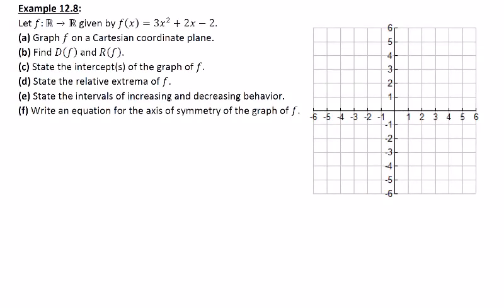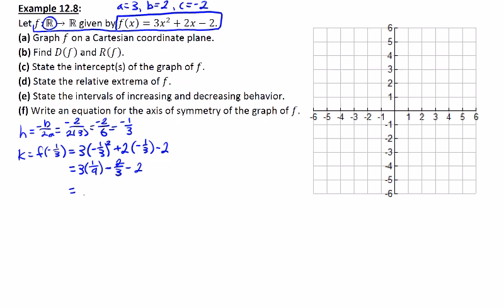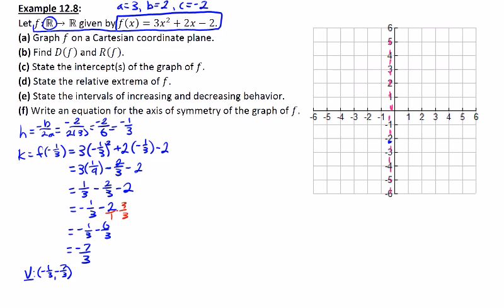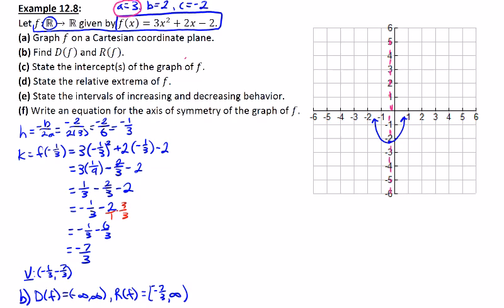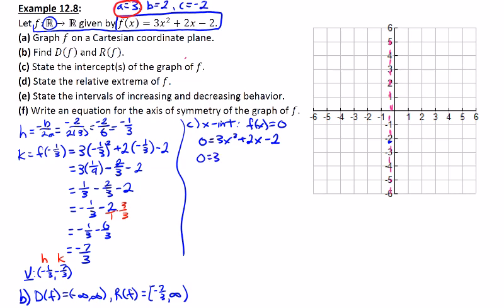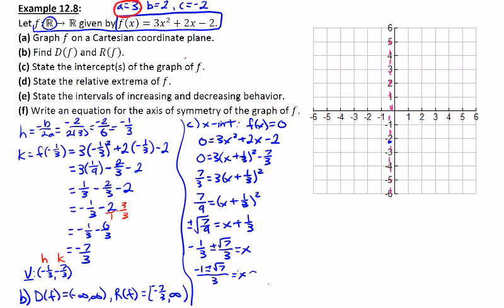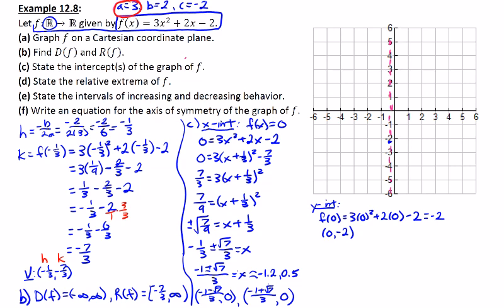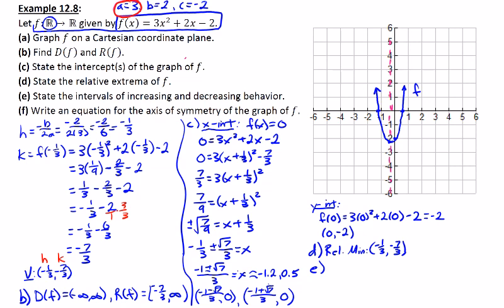Example 12•8 TCC Connect Grant Griffin